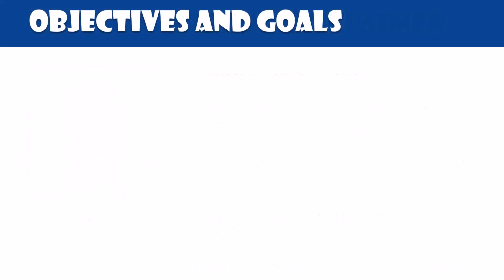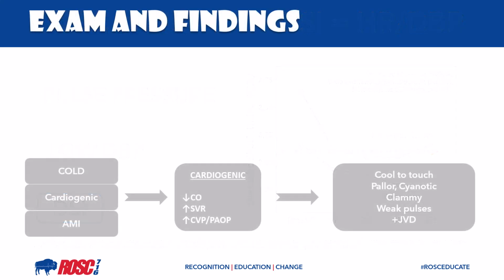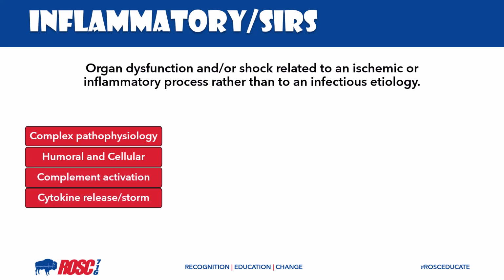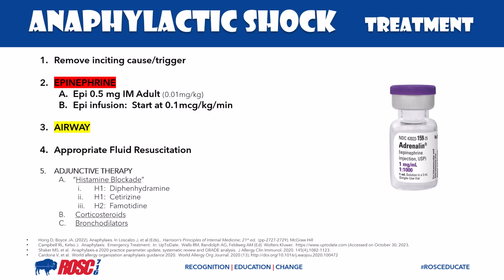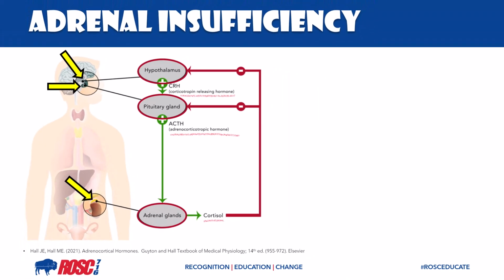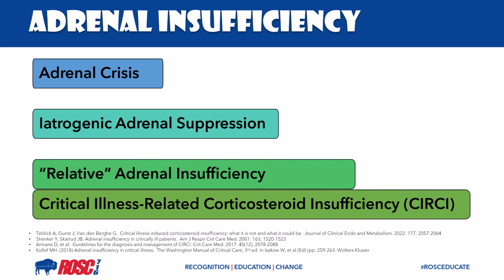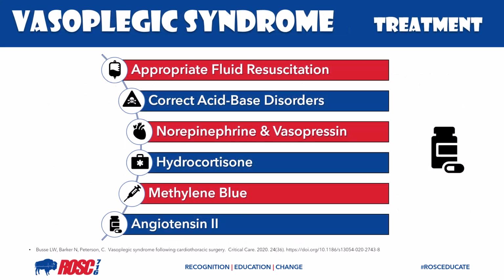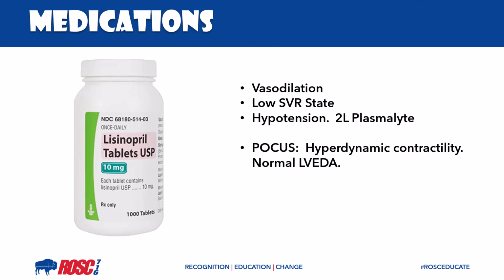Distributive Shock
Excellent lecture on hemodynamic profile, assessment and etiologies of distributive shock!

00:00 Introduction
00:32 Intro
01:12 Hemodynamic Profile
03:16 Assessment
05:41 Septic Shock
09:36 SIRS
10:56 Anaphylactic
15:57 Neurogenic
18:57 Adrenal
27:59 Vasoplegic
30:00 Cirrhosis
33:28 Medication